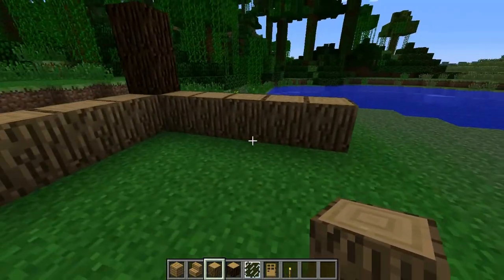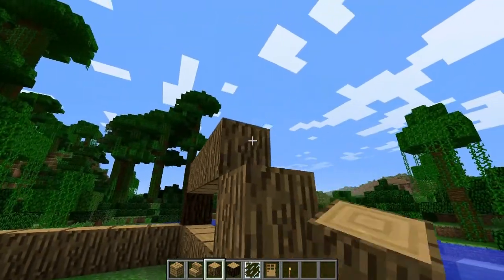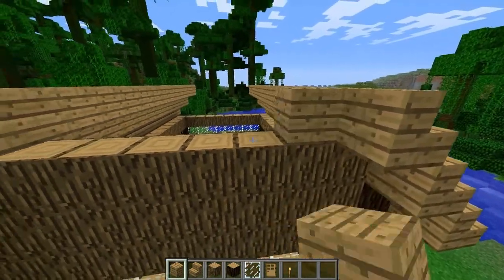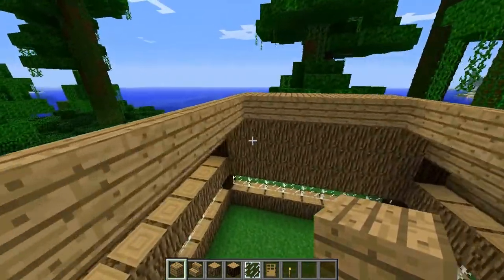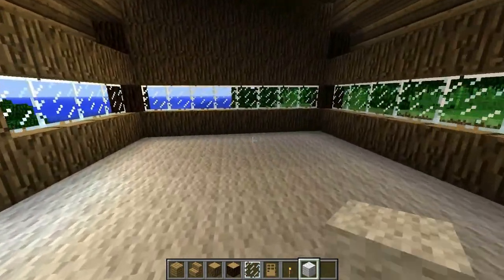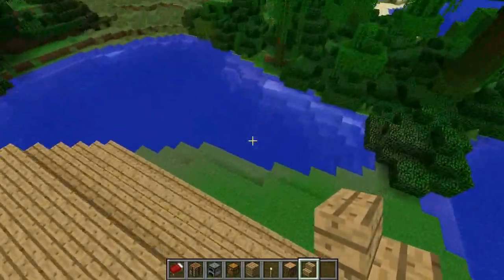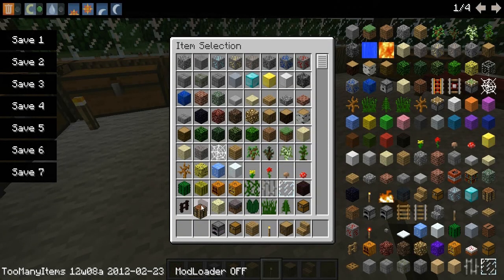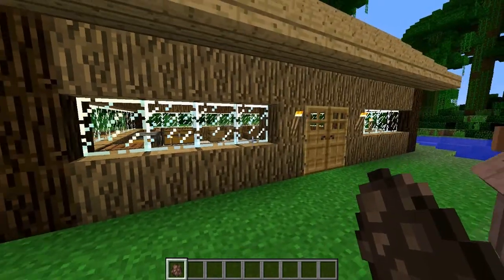Minecraft How To Build A Standard House/ Cottage :D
New Start Guys! Start It Off With A Tutorial On How To Builh A Decent Looking Cottage :) Enjoy :)